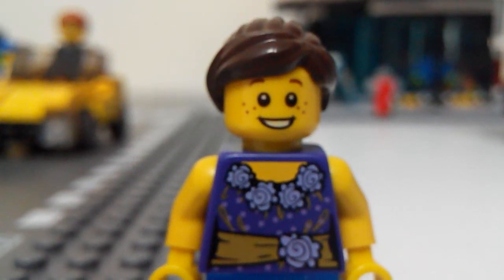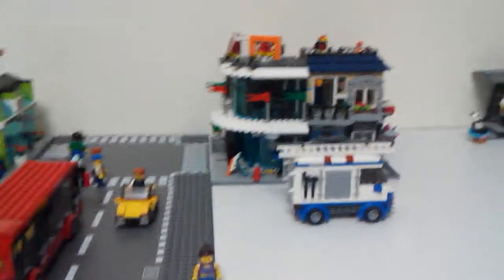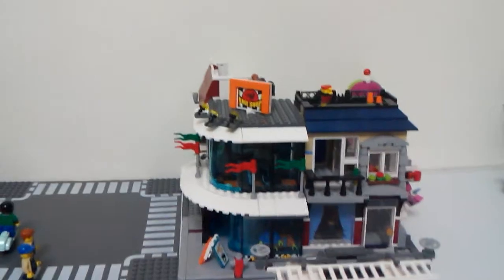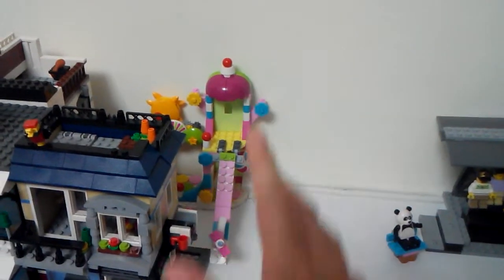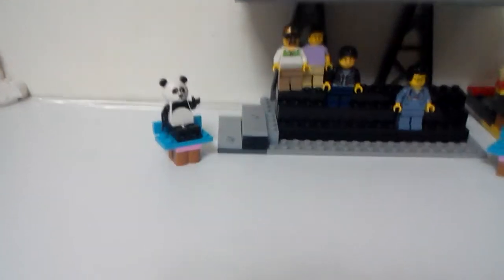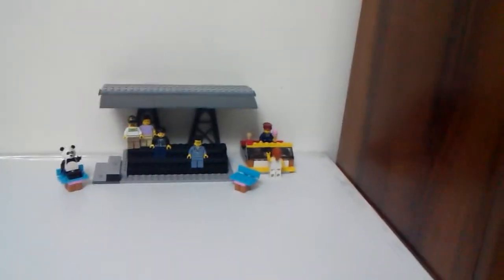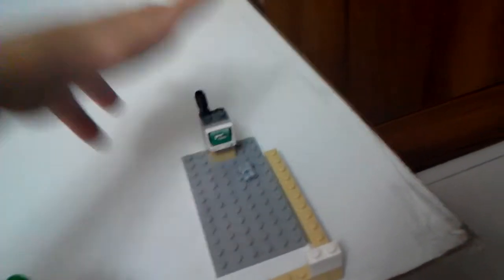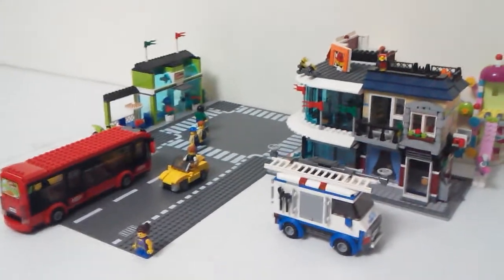BRICKSTYLE Lego City Update 2!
I am dedicated to LEGO and I do LEGO reviews, hauls, openings and more!
Thoughtful comments are encouraged!